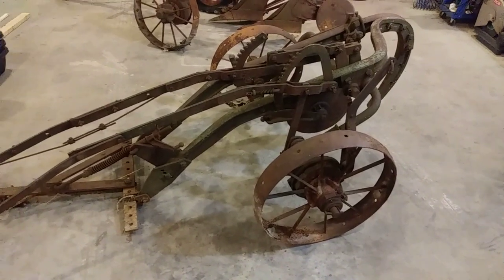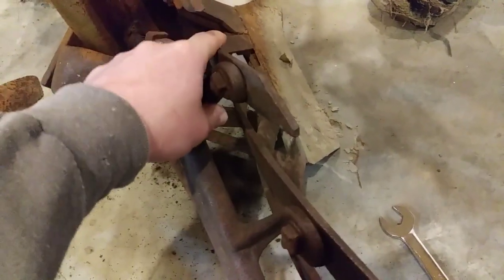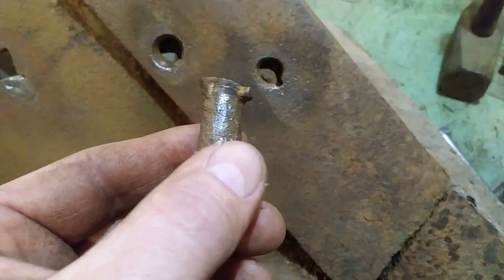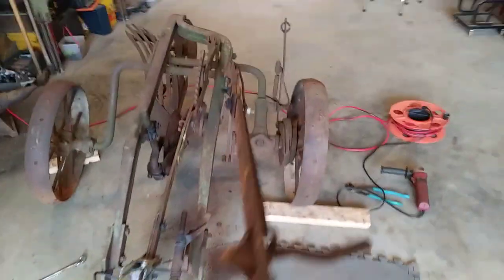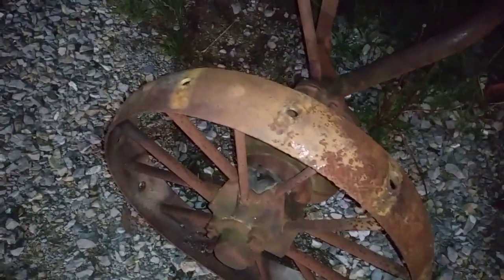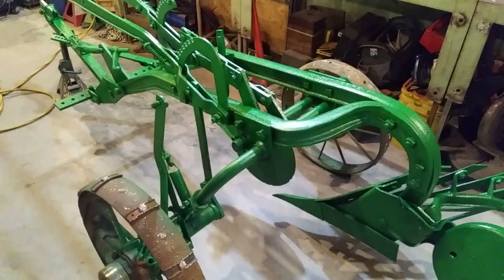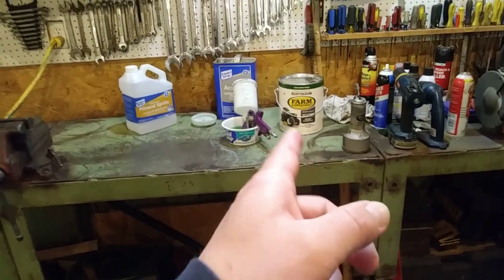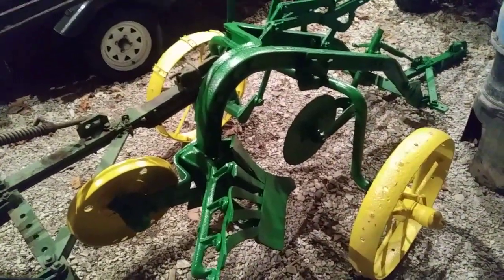Restoring John Deere Trip Plow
Restoring a John Deere #51 Single Bottom Trip Plow